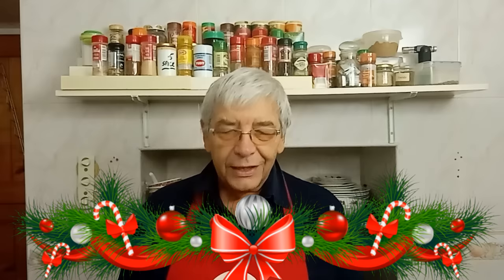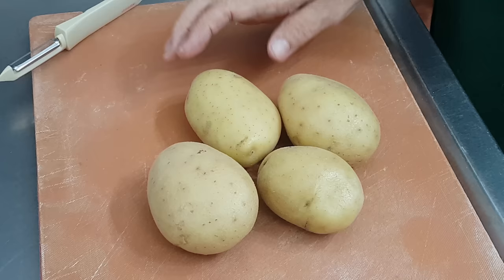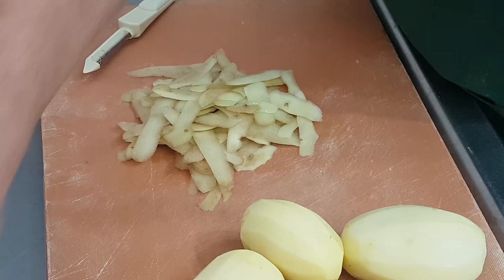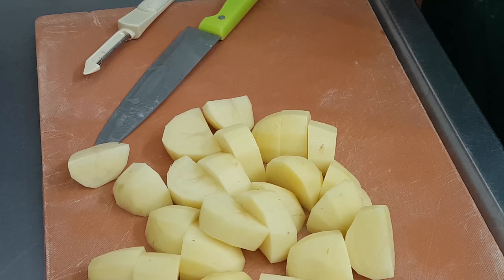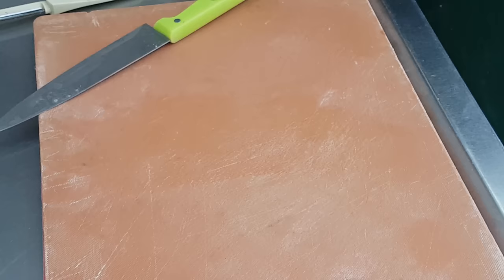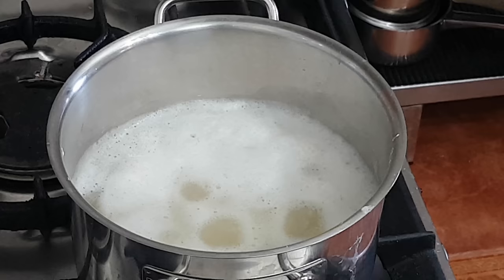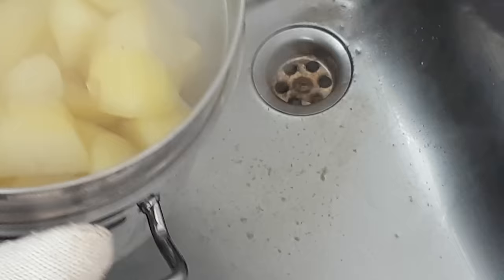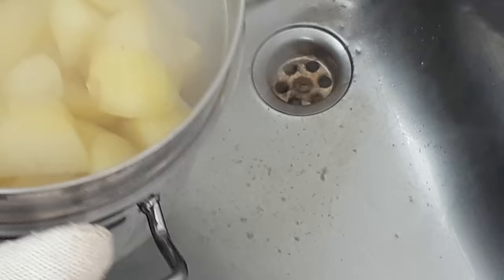Using my long lost secret ingredient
In this video I reveal a long held secret to making the BEST Roast Potatoes you've ever tasted.